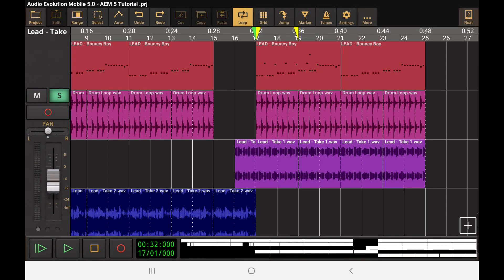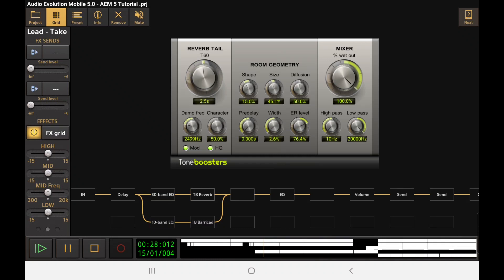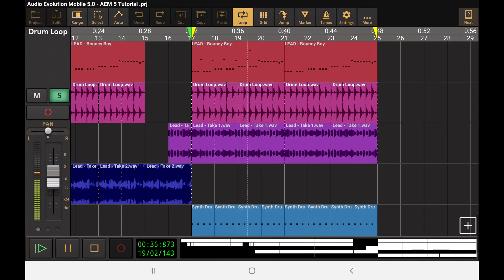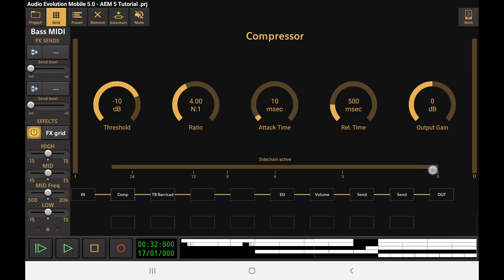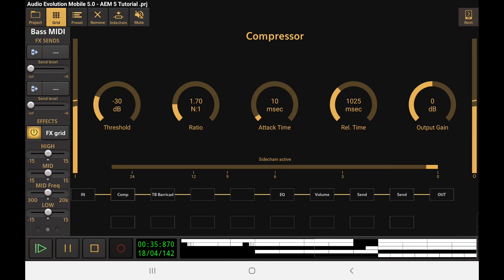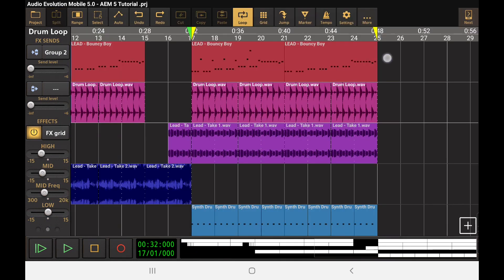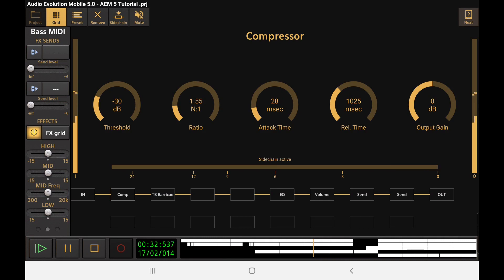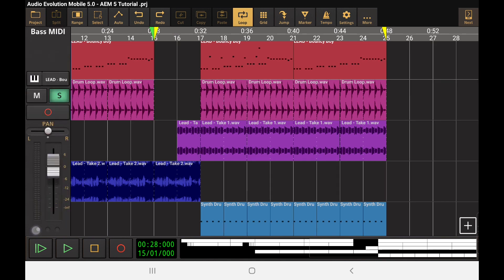Audio Evolution Mobile Studio v5: Modifiers and sidechain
This tutorial video of Audio Evolution Mobile Studio v5 for Android demonstrates the use of effect parameter modifiers like LFO and Lock to Tempo and compressor sidechain.